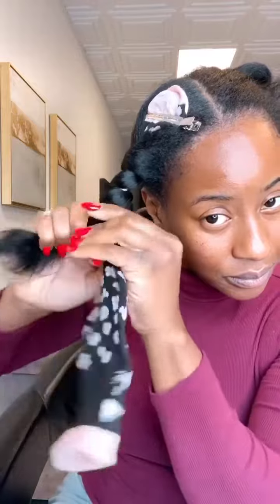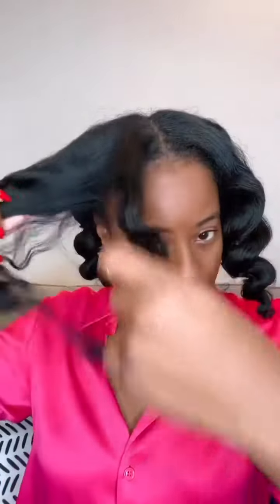Love this for my long hair “DYI” clients! 👏🏾👏🏾👏🏾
Long hair curl care